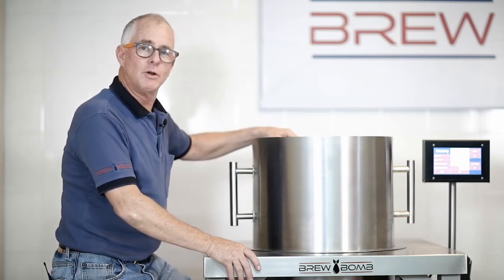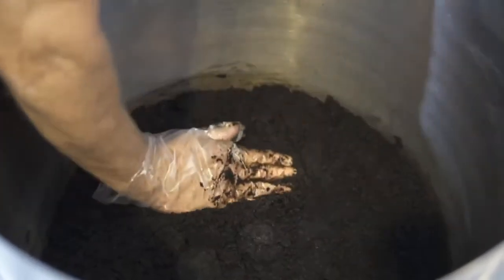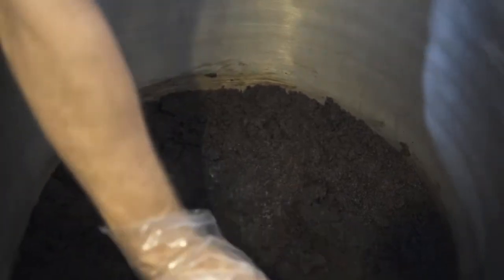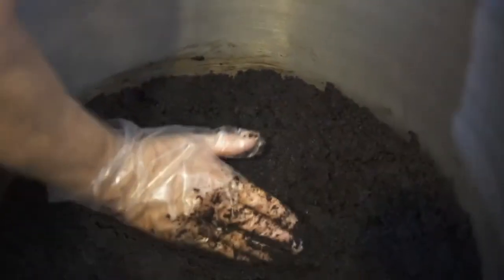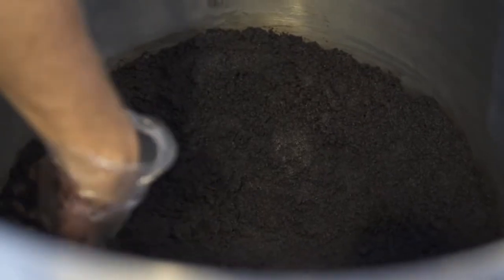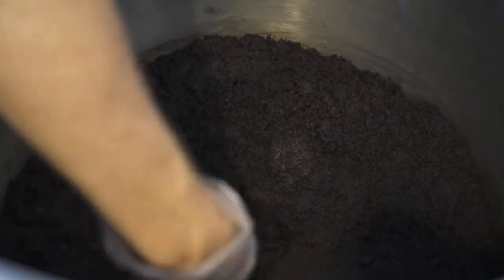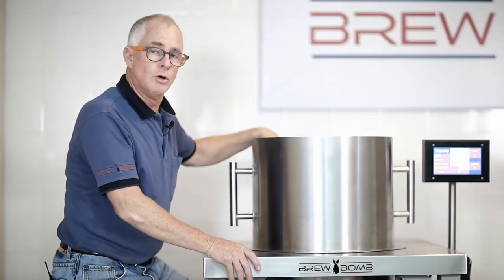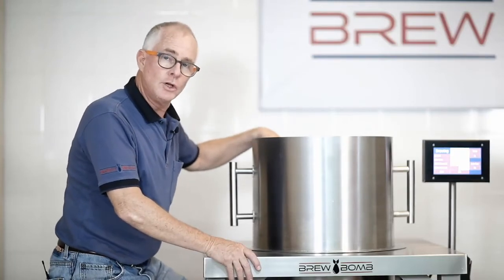Increase Your Yield, Use The Bowl | Brew Bomb, Commercial Cold Brew Coffee Maker